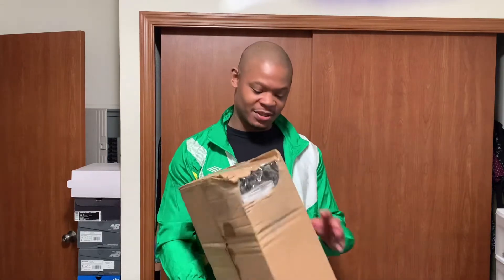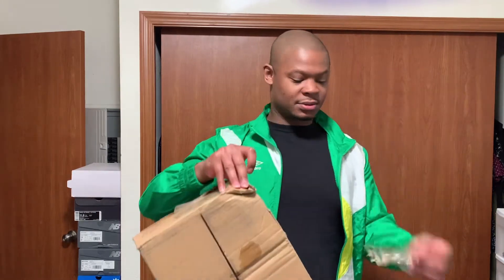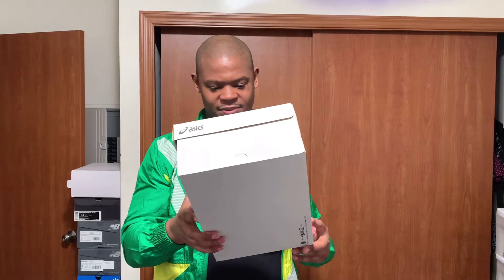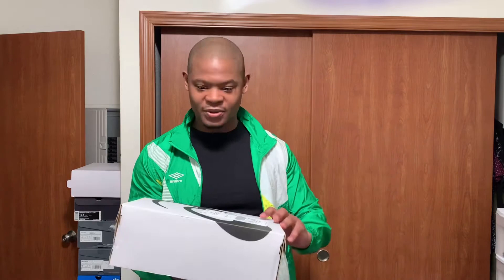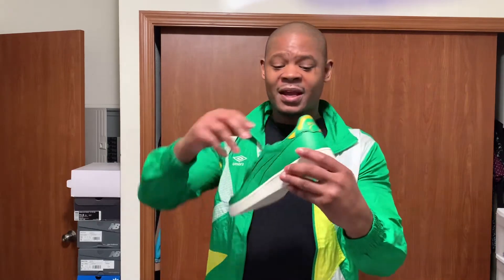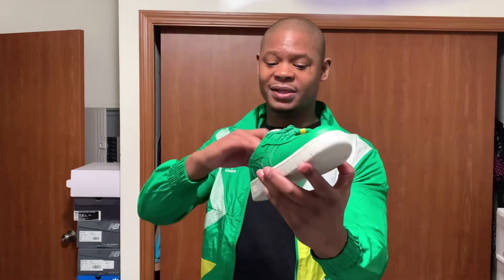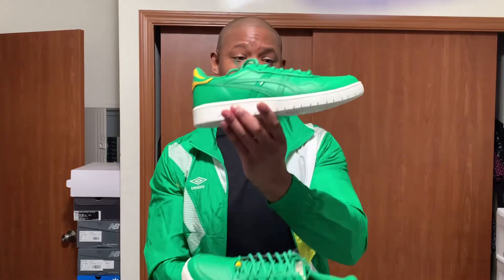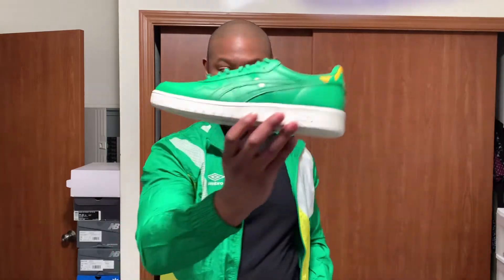Asics Japan S County Pack Brazil 🇧🇷 + on feet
On feet 3:42